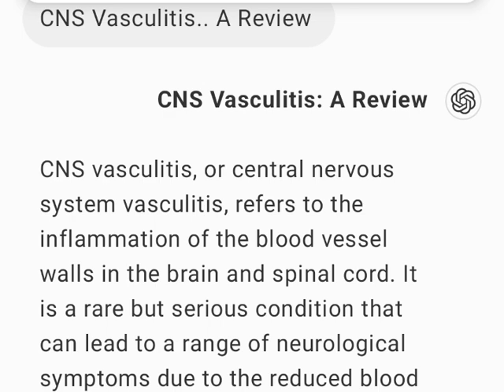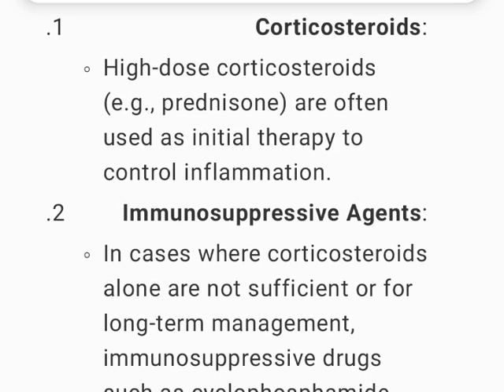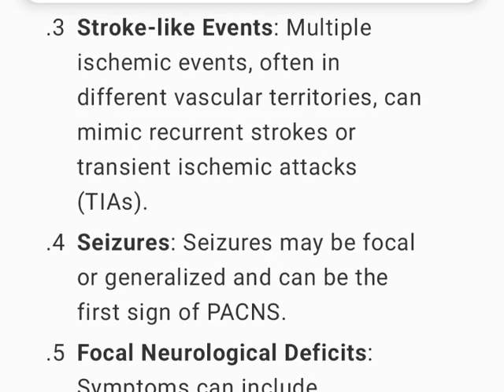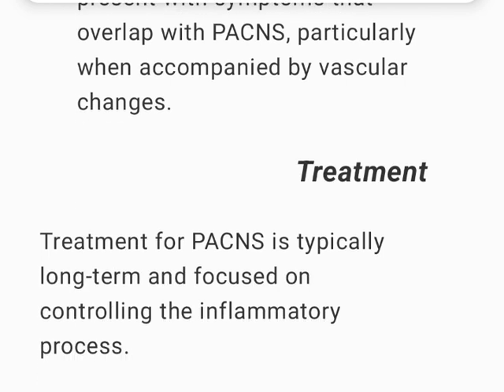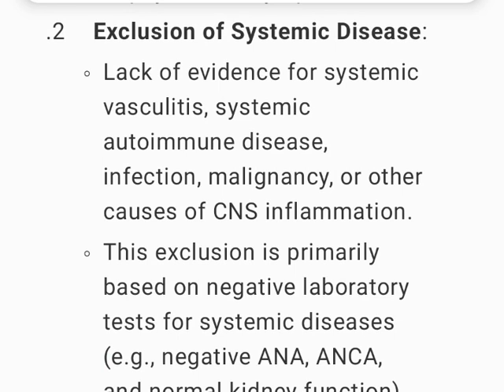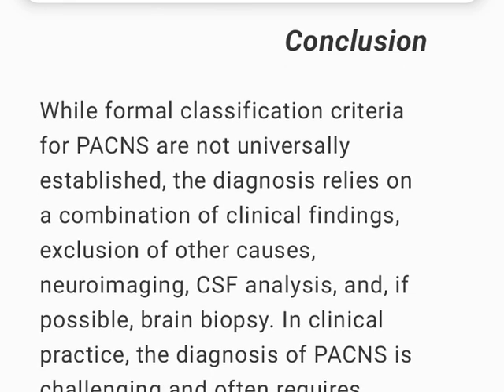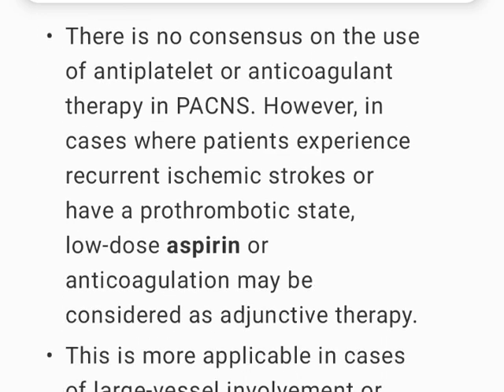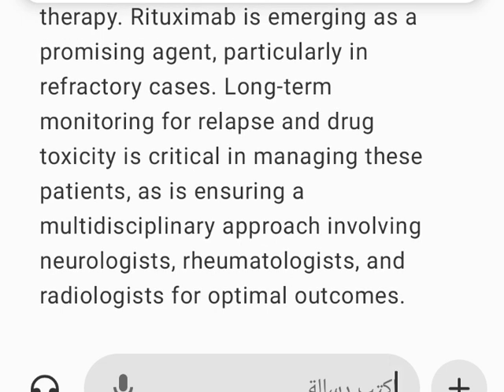Primary Angitis of the CNS (PACNS) or primary CNS Vasculitis. A Review.